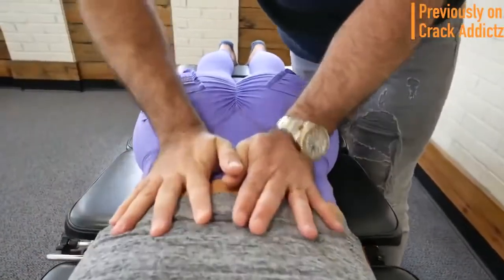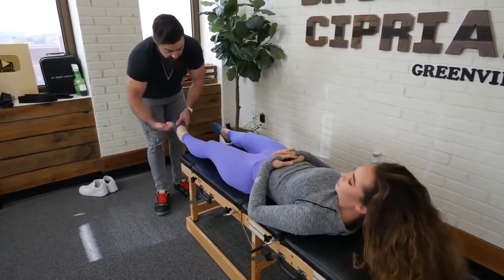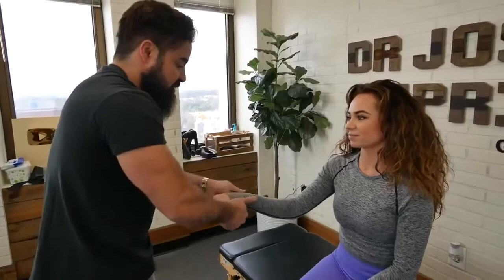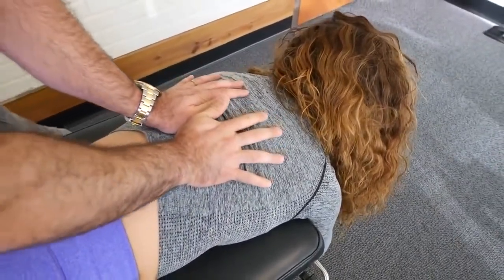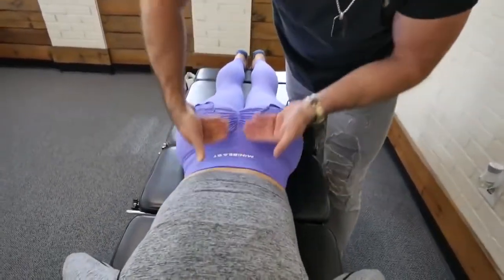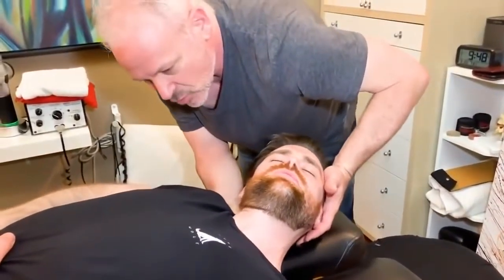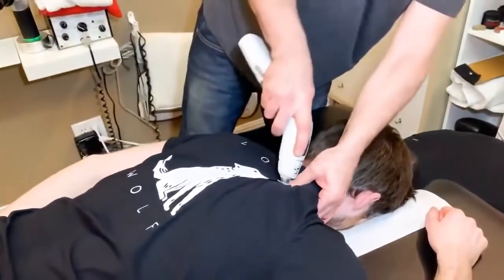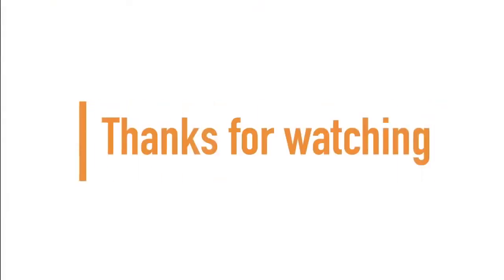The Most PERFECT ASMR Chiropractic Adjustment Compilation sexy & hot Instagram & tiktok